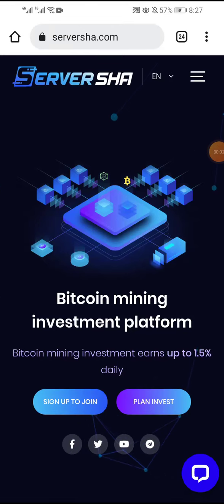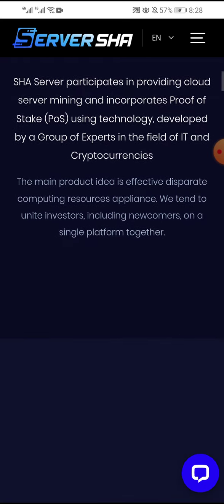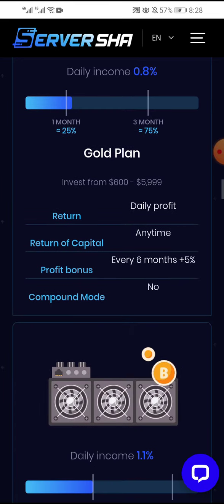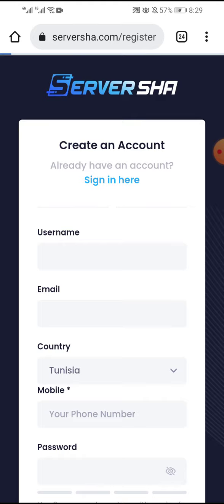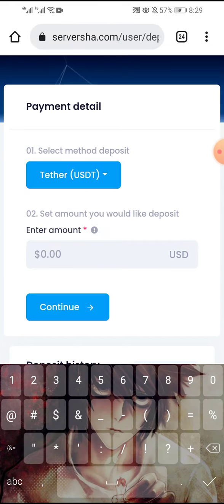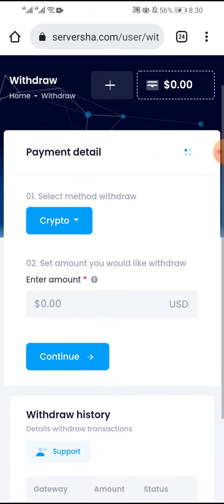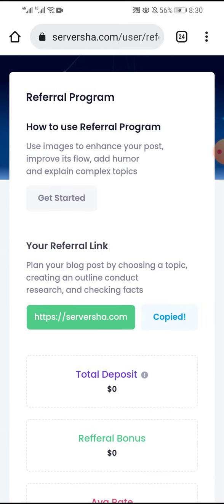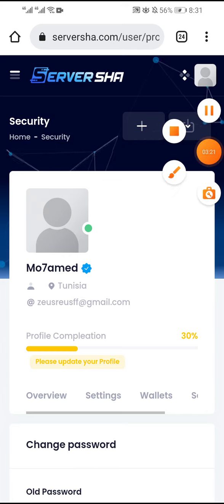review eversha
Username
Mo7amed